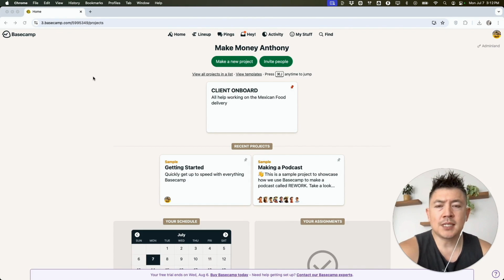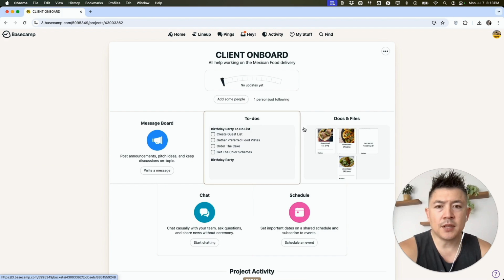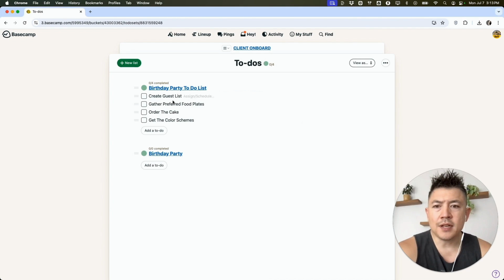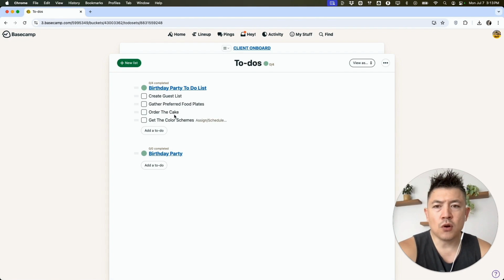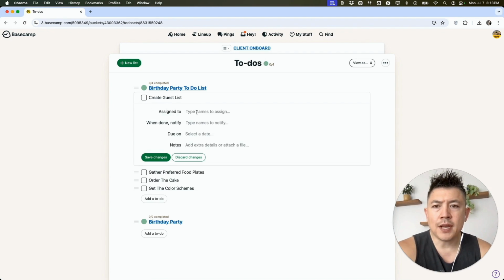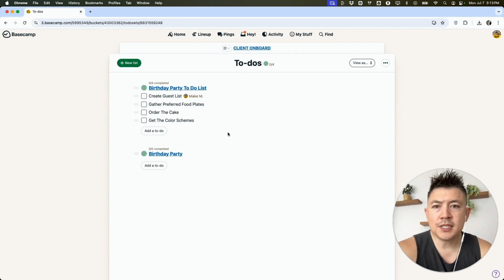✅ How To Assign Project Tasks In Basecamp🔴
Basecamp is a project management and team collaboration tool designed to help teams stay organized and communicate effectively. It brings together to-do lists, message boards, schedules, file sharing, real-time group chat (Campfire), and automatic check-ins in one simple interface. Ideal for remote teams and businesses of all sizes, Basecamp streamlines workflows by replacing scattered tools like email chains and multiple apps. Its user-friendly design, focus on transparency, and emphasis on keeping communication clear and centralized make it a popular choice for managing both client and internal projects.